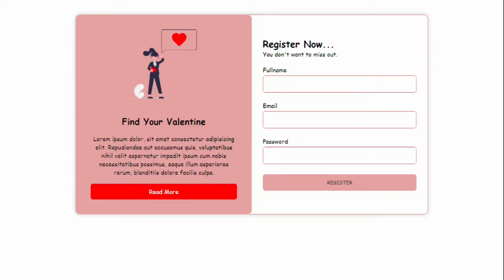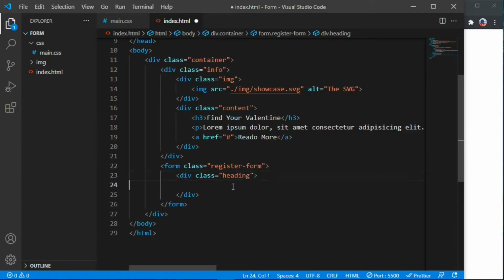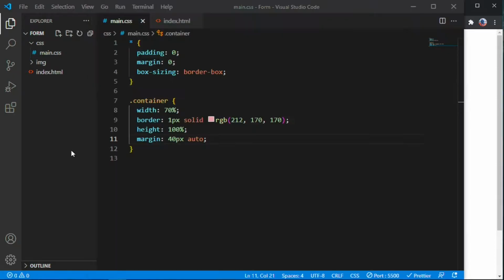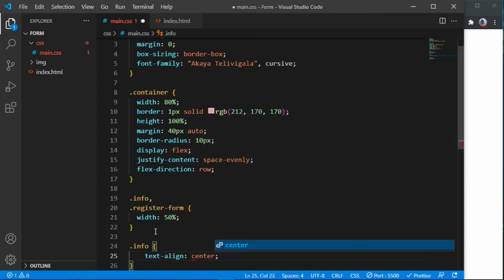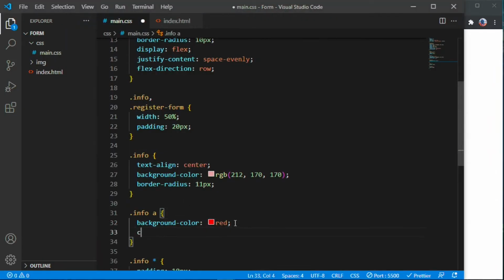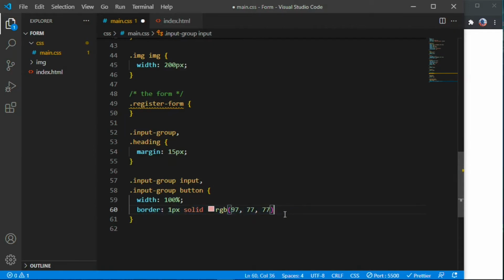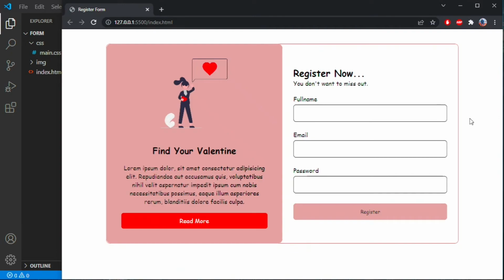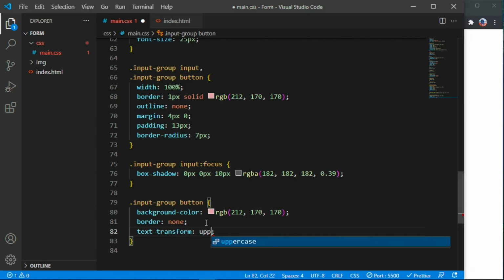How To Make Registration Form In HTML & CSS | Learn How To Create Registration Form Using HTML & CSS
Learn how to make a simple Registration Form using only HTML and CSS, a step by step tutorial.